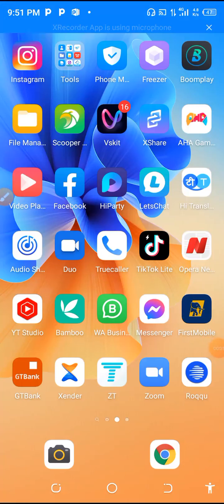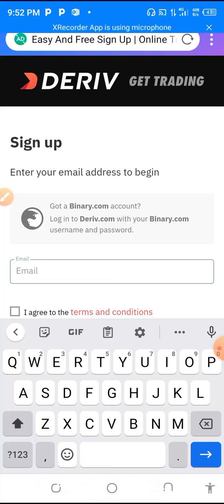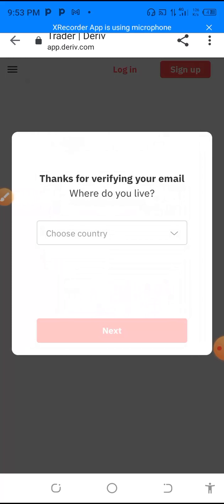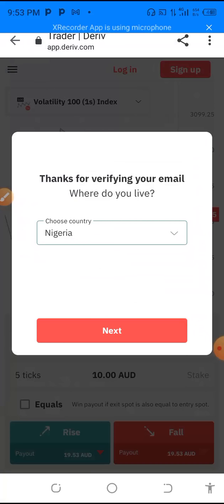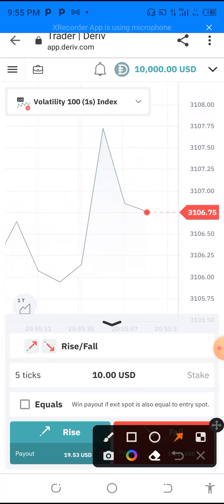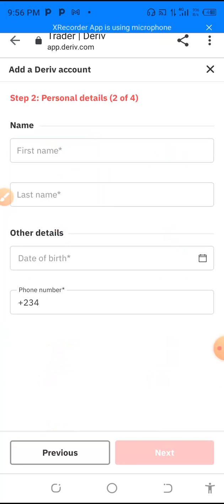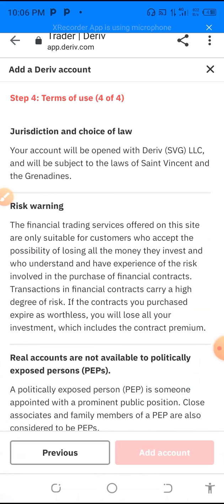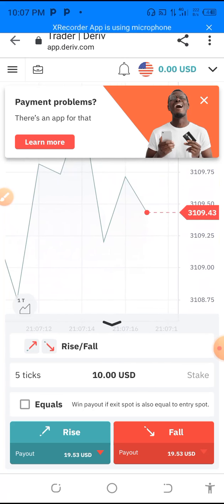how to open an account with deriv | deriv account verification without stress.......................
How to create deriv real account fast and easy to start trading synthetic indices.
Trading synthetic indices is advantageous in that you don't need any news to trade.

are you new to deriv.com this video is going to teach you how to deposit or withdraw with your debit card  or via BTC.Kindly follow the steps and open a trading account with deriv today to start making money.

if you don't have a deriv account yet  then watch this to learn how to create a new 2021 deriv account in your

godsway,godsway amuzu,computer geek,smartphone guru,forex,forex trading,deriv account,how to create deriv account,deriv trading account,how to trade synthetic indices,how to make money online,trading,trading for beginners,real deriv account,real deriv account creationderived,deriv.com,binary.com,boom and crash,how to open deriv account,how to open deriv real account,how to open boom and crash account,the best forex broker,boom and crash strategies,synthetic indices